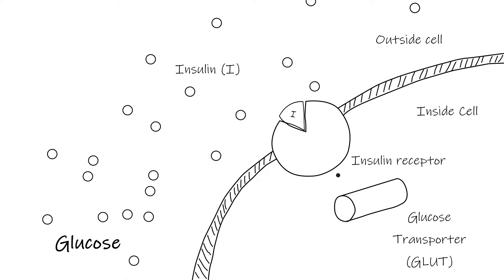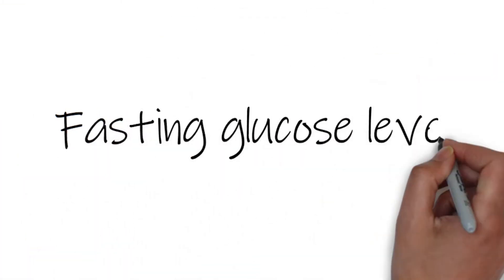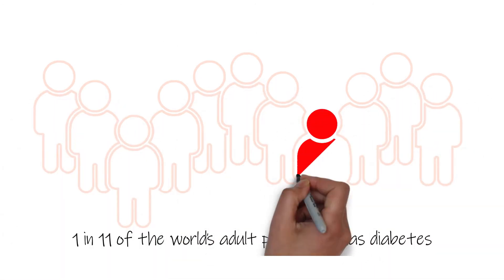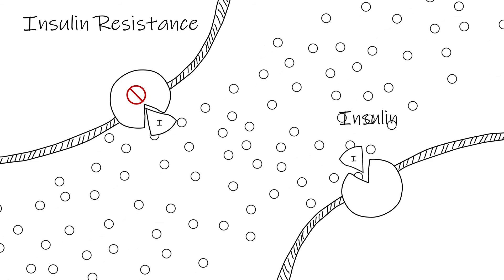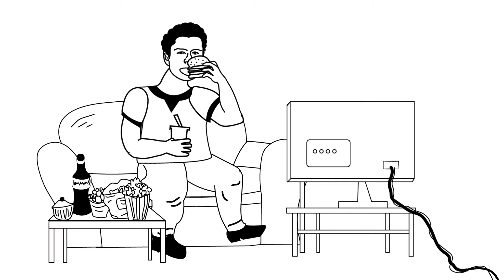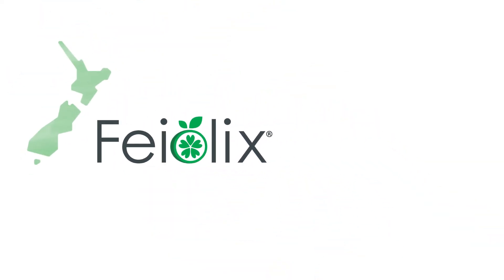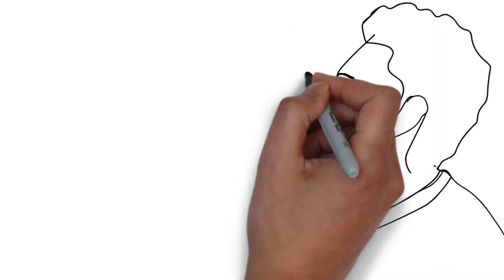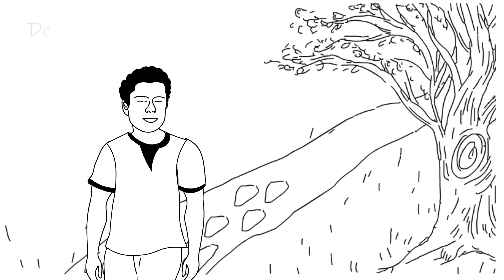Blood Glucose Management - How Feiolix Works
Feiolix has been shown to assist with blood glucose management, weight management, cardiovascular health measures and inflammation. Feiolix may therefore be beneficial if you need help managing your:
• Blood pressure
• Cholesterol levels
• Weight